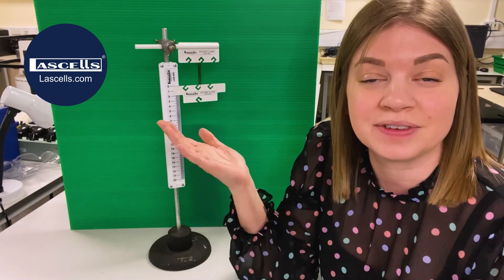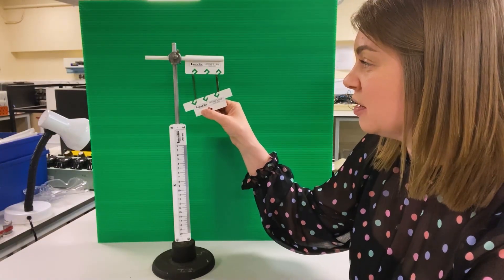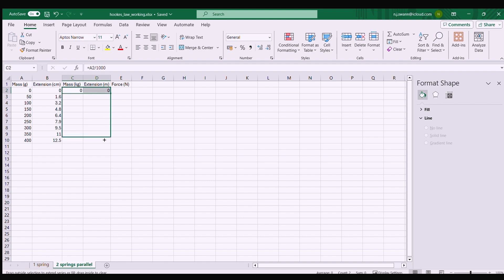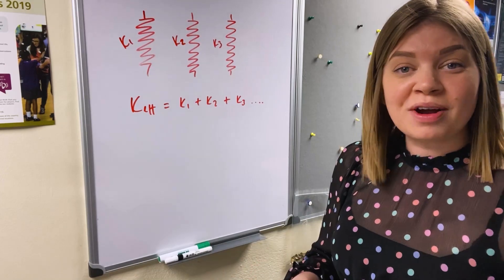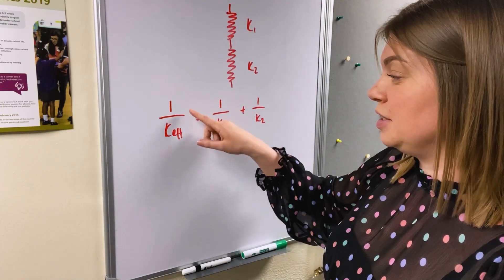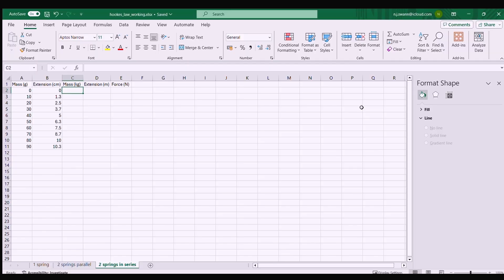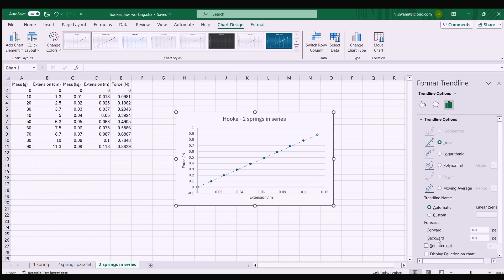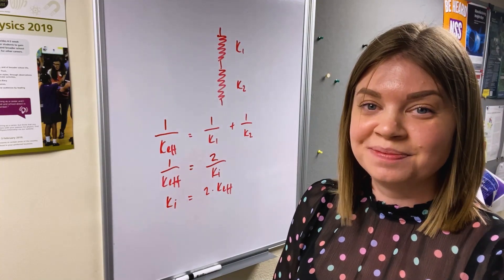Series and Parallel springs - Hooke’s Law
In this video, we extend the applications of Hooke's Law to investigate how spring constants combine in series and parallel configurations. Designed for science teachers and technicians, this video provides an engaging way to demonstrate key physics concepts. We cover the theoretical and experimental aspects of adding two and three springs in parallel and series, showing how their combined spring constants can be calculated and tested with real data. Perfect for teachers seeking a hands-on approach to teaching Hooke’s Law and spring constants, this tutorial offers step-by-step guidance to help students better understand these concepts while providing additional activities for advanced learners.